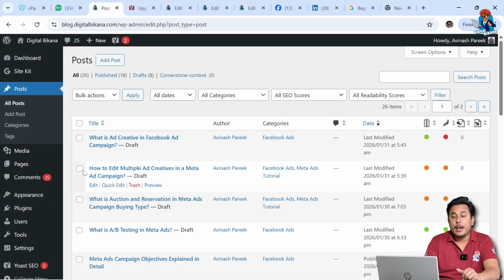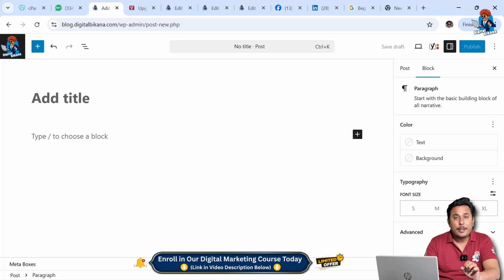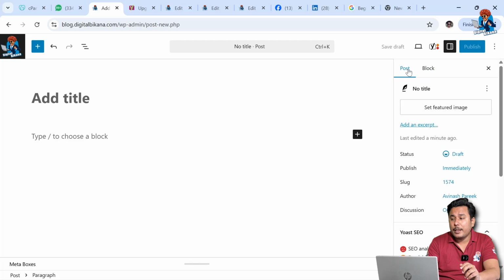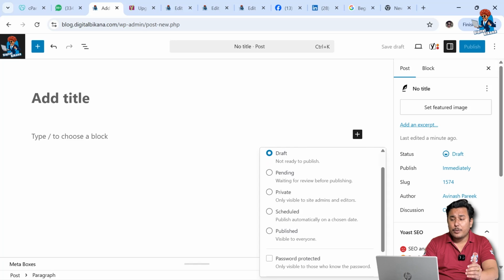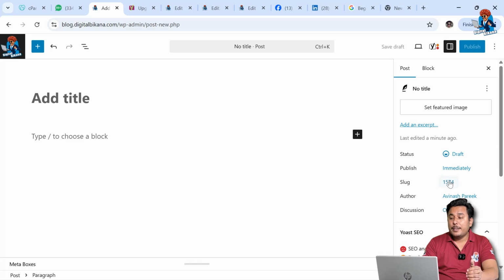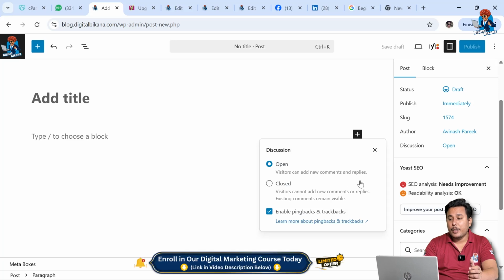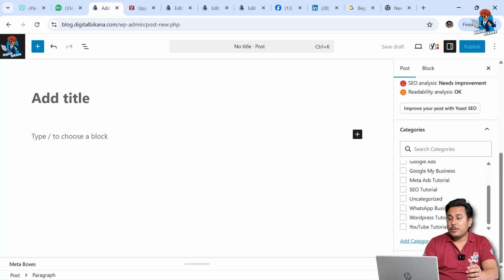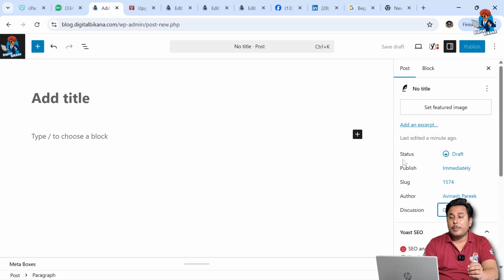How to add a new Blog Post in Wordpress?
Learn how to add a new blog post in WordPress with this easy tutorial! Whether you're new to blogging or a seasoned pro, this step-by-step guide will show you how to create and publish your content on your WordPress website.
Want to publish your first blog post on WordPress or add new content to your website?
In this video, you’ll learn how to add a new blog post in WordPress using the block editor in a simple and beginner-friendly way.

✅ What you’ll learn:

How to add a new post in WordPress dashboard

How to use the WordPress block editor (Gutenberg)

How to add title, content, images, and headings

How to set category, tags, and featured image

How to publish or schedule a blog post

Perfect for beginners, bloggers, business owners, and website managers.

00:00 Introduction
00:04 Go to Posts → Add New
00:49 Enter Title & Start Writing
01:05 Add Images / Videos (Blocks)
01:31 Post Settings Overview
01:39 Set Featured Image
01:46 Post Status (Draft, Pending, Private)
02:29 Schedule Post
02:44 Password Protection & Sticky Post
03:10 Edit URL Slug (SEO)
03:31 Author & Comments Settings
03:52 SEO Score (Yoast)
04:21 Add Categories
04:38 Add Tags (SEO Benefit)
05:16 Publish or Save Draft